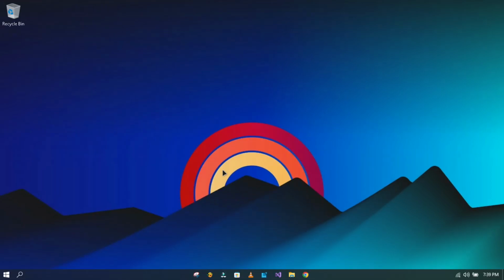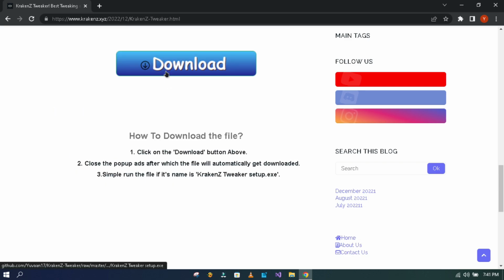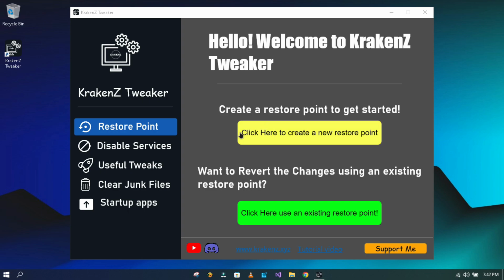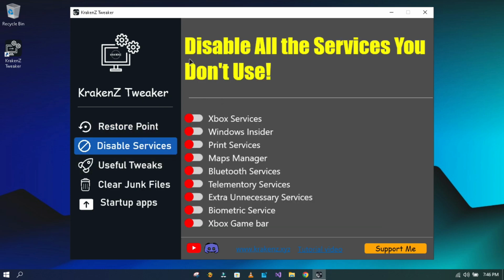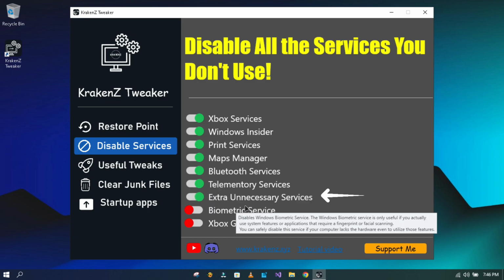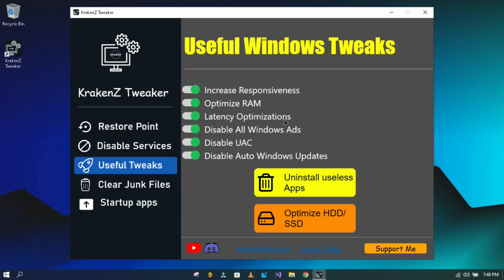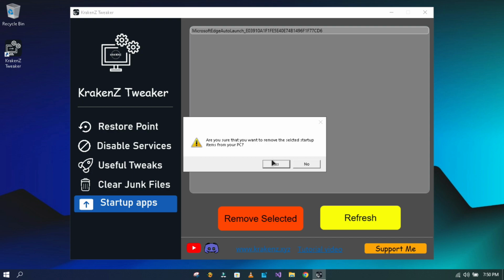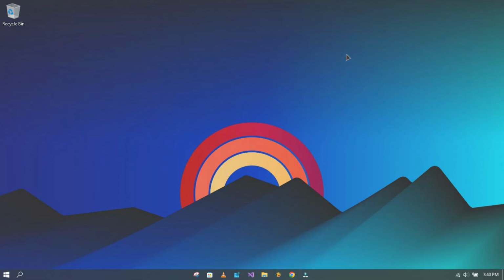How to Make Windows Super Responsive - ✅100% Free App Revealed!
Are you tired of waiting for your Windows to respond? In this video, I'm going to show you how to make your Windows super responsive with a 100% free app. Discover the secret of making your Windows faster than ever before and get rid of lags & slowdowns in no time! Don't miss out on this amazing opportunity to make your Windows experience smoother and more enjoyable. This app is developed by me itself.

🌎 Optimize your internet connection route with NoPing and lower your ping in more than 1000 games:

Ram-4gb ram
Graphics-AMD Radeon r3 graphics
Processor-Amd A4-9125 dual core processor(2.3Ghz)